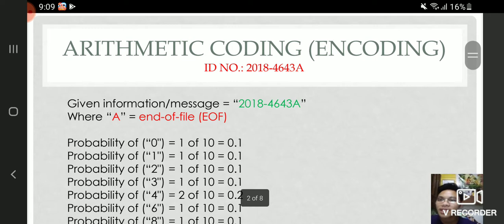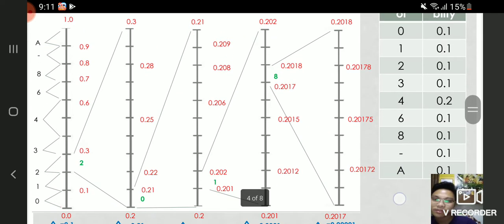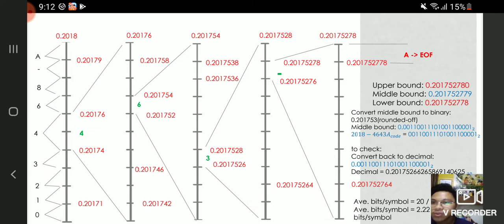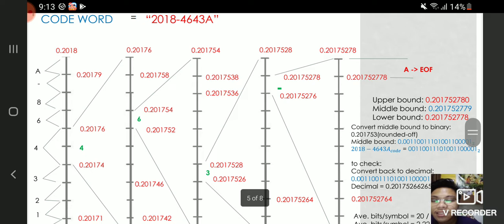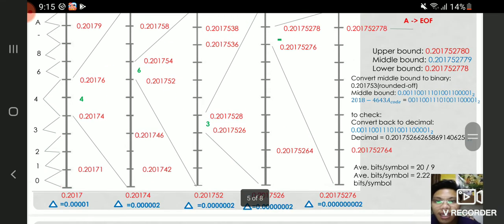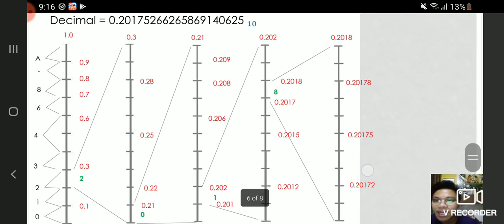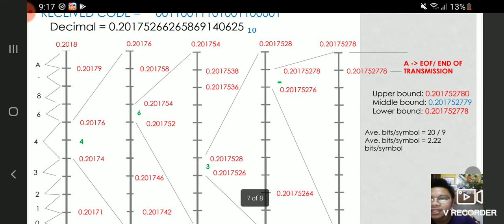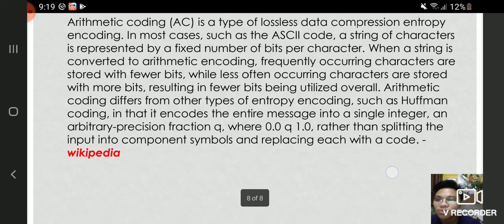ECE 23 Performance Task #9 DAGUM